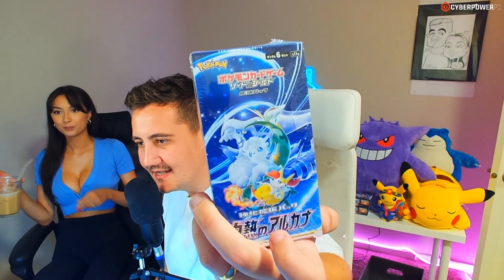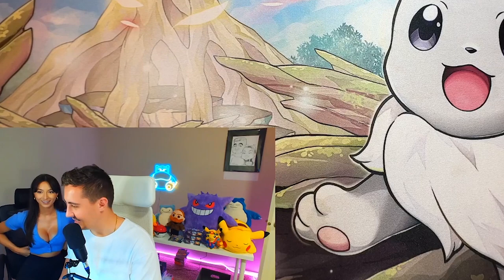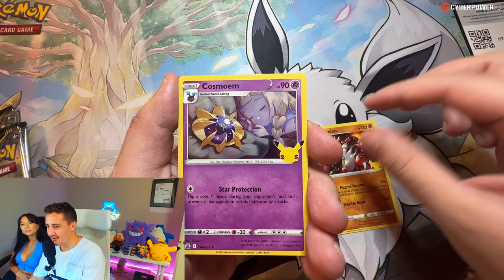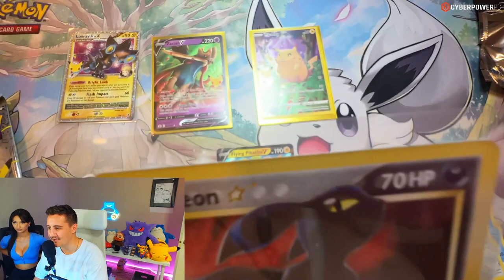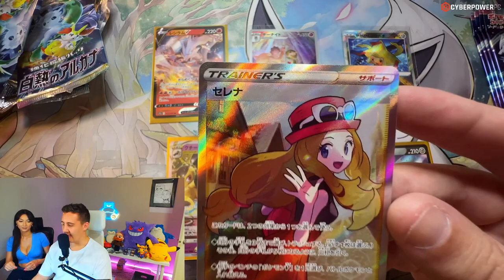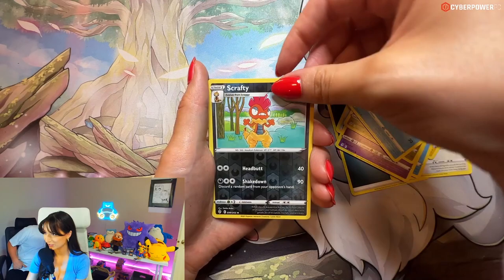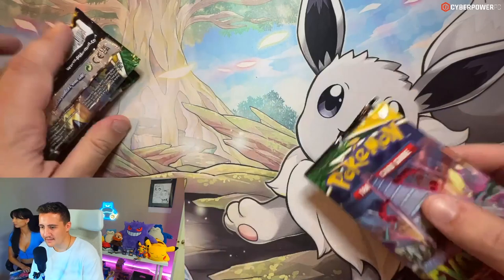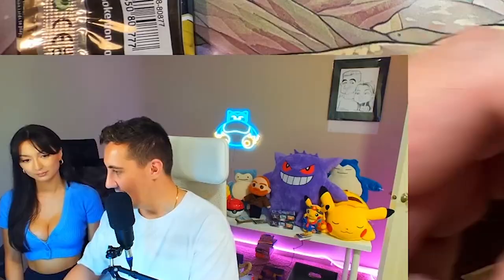Pulling One Of The MOST WANTED Japanese Trainer Cards!!!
My Ebay Store